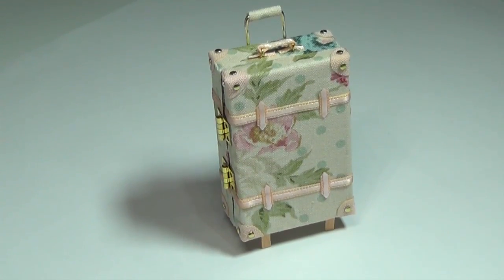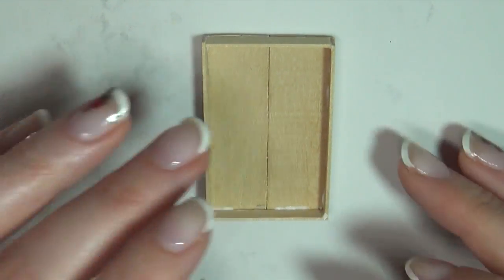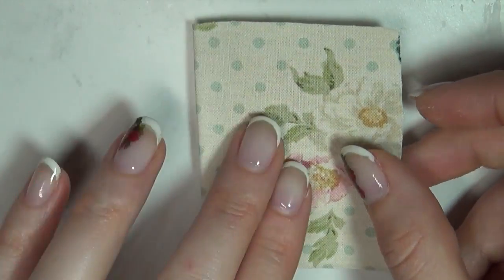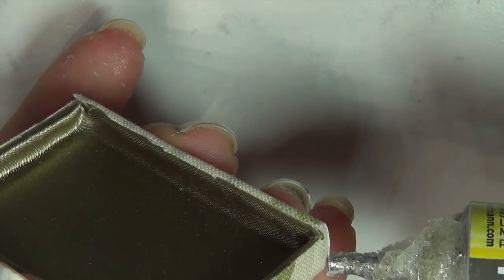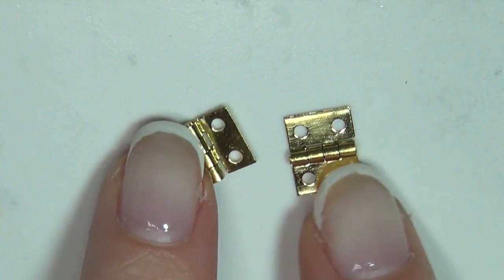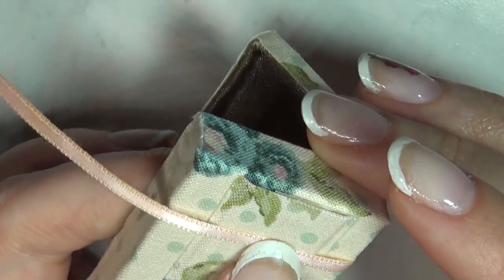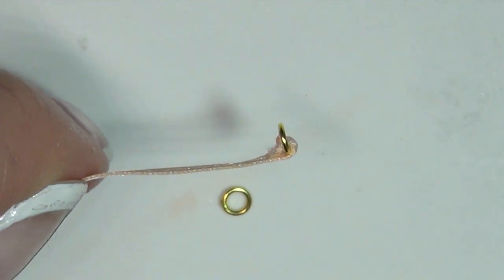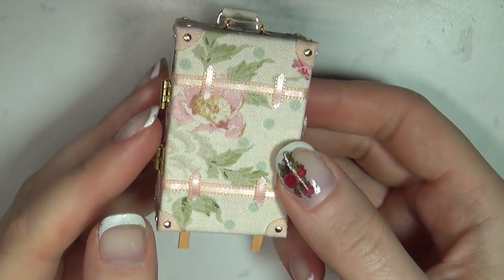Miniature Vintage Suitcase - Tutorial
Hi guys! Today's project is this miniature doll trolley suitcase ^^ I went for a floral vintage look, but you can change it up by using different fabric and decorations. The base of the suitcase is made from popsicle stick, so it's easy to work with and don't require a ton of strange materials. I made this to fit a 1:12 scale doll, but you can make it to fit any doll – the wood base make it sturdier than if you make it with polymer clay :)